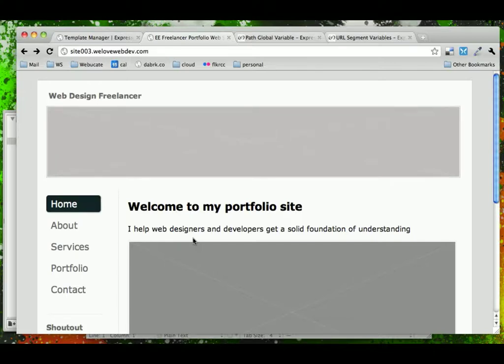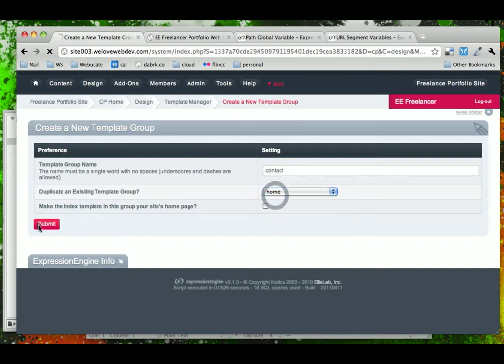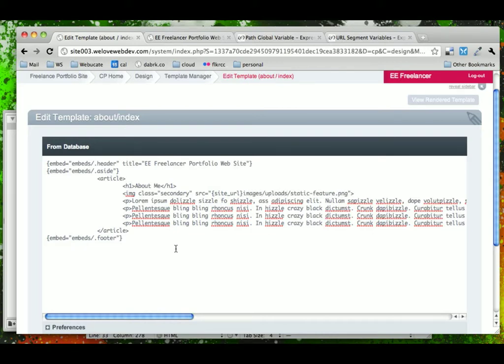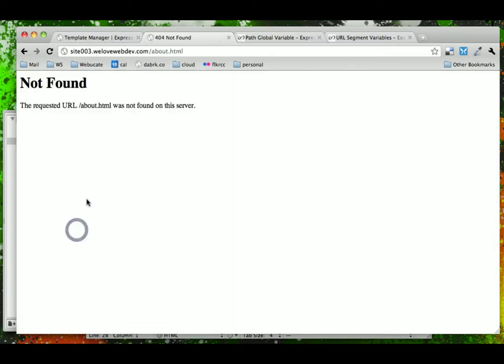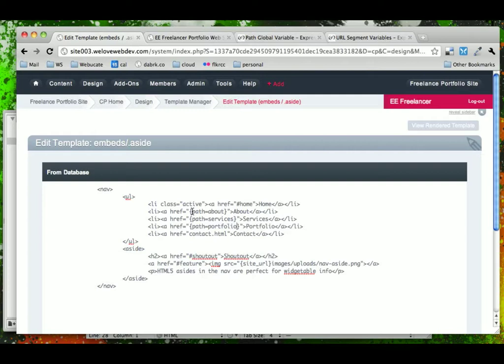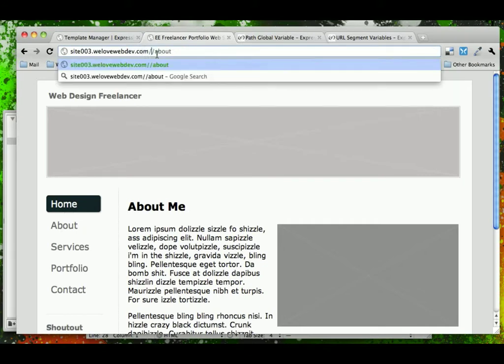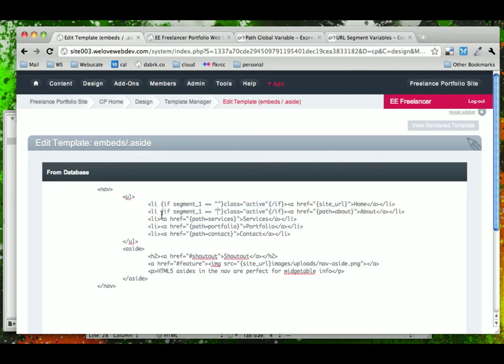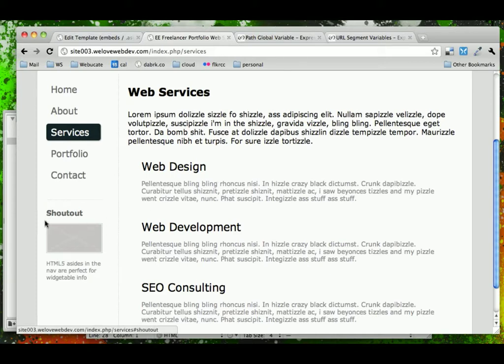Adding Pages and Dynamic Embeds in ExpressionEngine (14/25) DaBrook EE Tutorial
In this video we go over how to create new pages using new template groups and embedded templates with embedded variables.